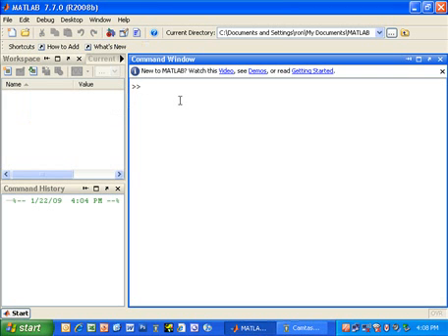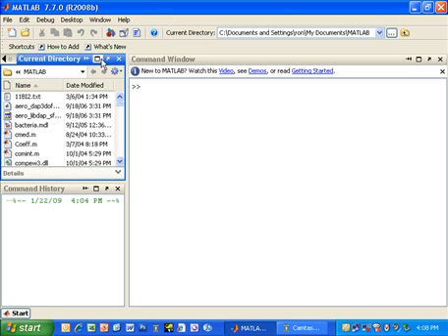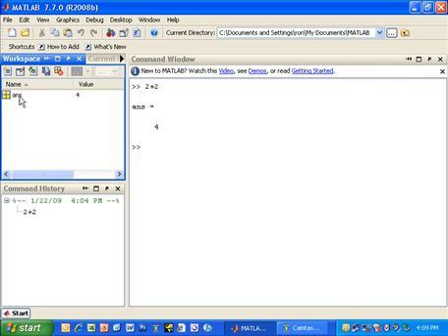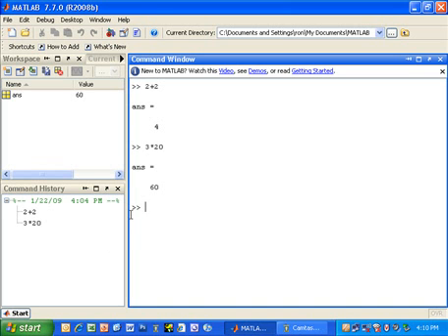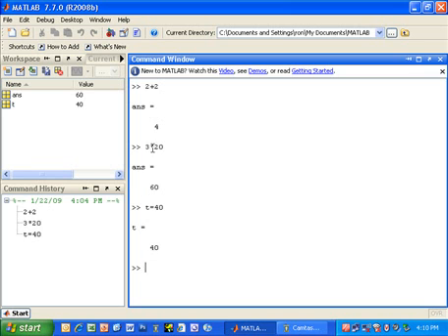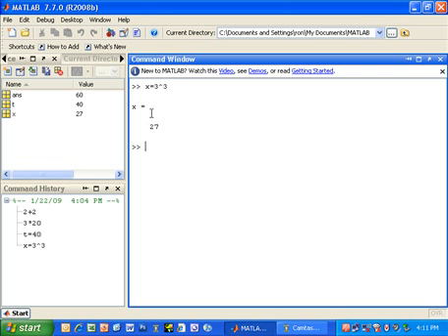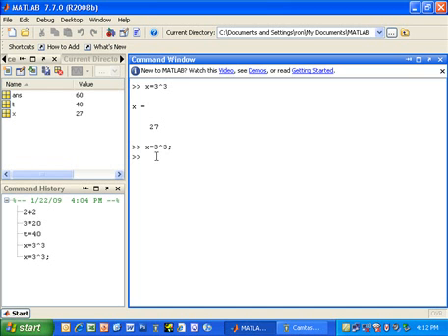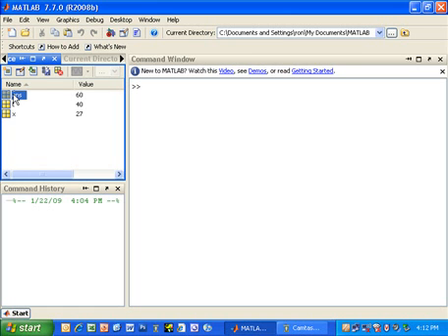Matlab -Resized test